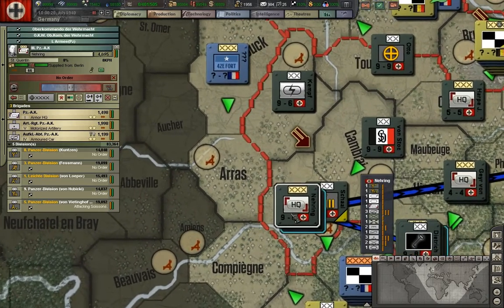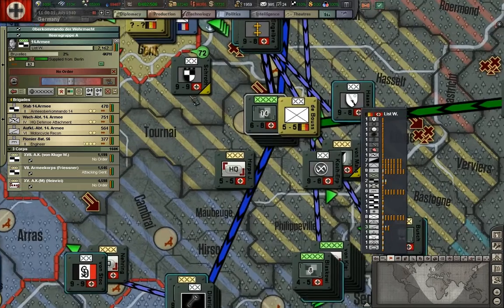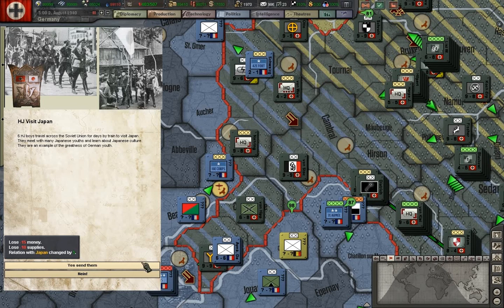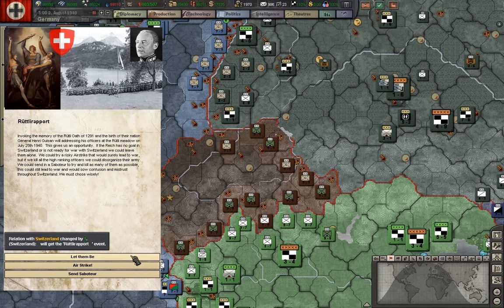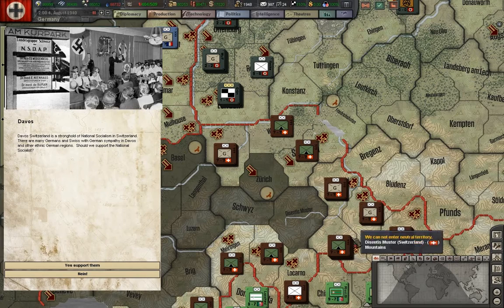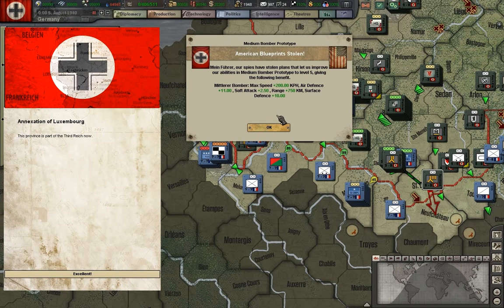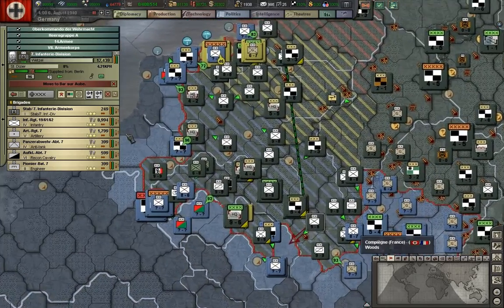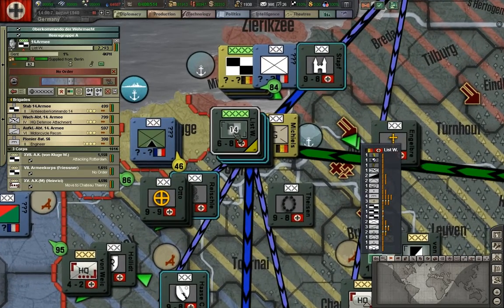Let's Play Hearts of Iron 3: TFH w/BlackICE 7.54 & Third Reich Events Part 34 (Germany)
This is part 34 of a play though & tutorial of Hearts of Iron III: Their Finest Hour with the mods Black ICE, Third Reich Events (TRE), GGA & TDW events.  These mods greatly enhance the game and will make the wait for Hearts of Iron 4 better (HOI IV)!  If there is enough interest I will continue the series.

This is Part 34:  This episode is the continuing of the Invasion of France (Fall Gelb)!.  Third Reich Events is a mod that adds many events & other immersive elements to playing Germany and is produced by the Interactive History Project*